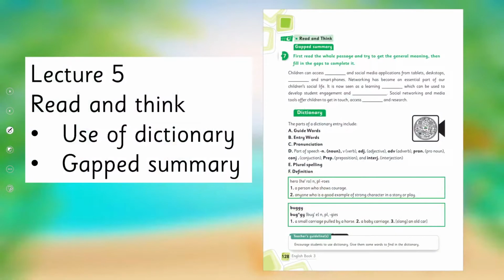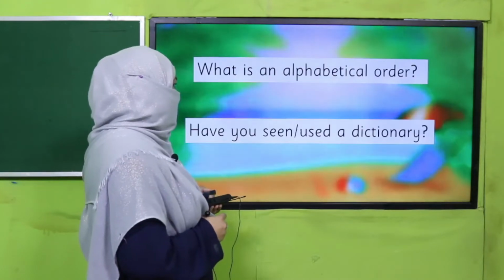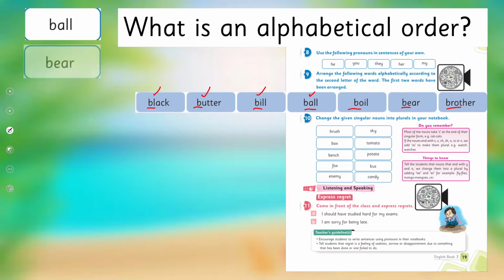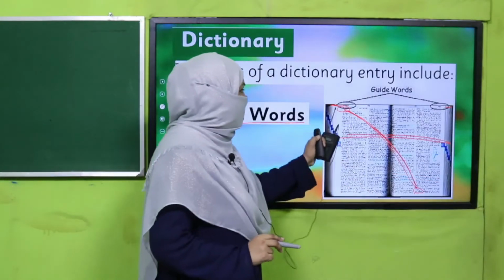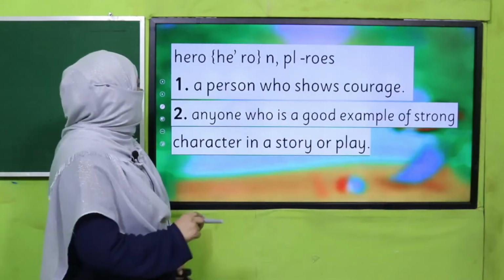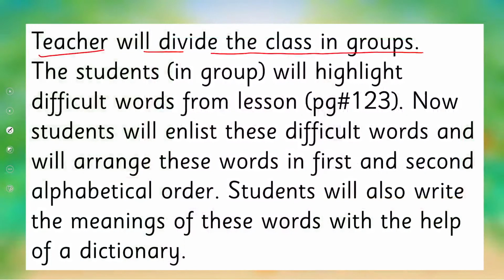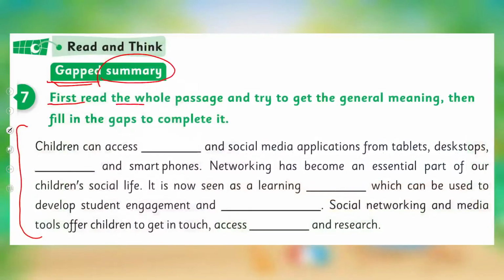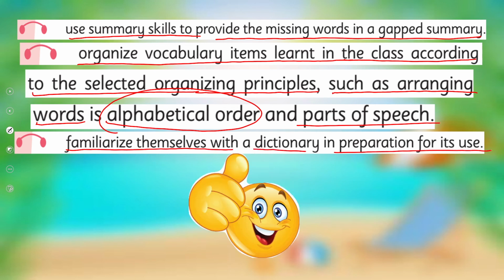English Grade 3 Unit 15 Lecture 5 || SNC 2020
In this lesson children will learn the concept of “preparation for use of dictionary” in a very easy way.
This lesson covers:
preparation for use of dictionary
reading skills: preparation for use of dictionary How to teach “preparation for use of dictionary” to grade 3
An easy way to teach “preparation for use of dictionary” to grade 3
How to teach “preparation for use of dictionary” to kids

1. PowerPoint Presentation

2. Lesson Plan

3. Worksheet/Activity